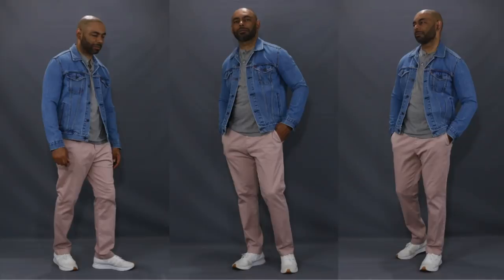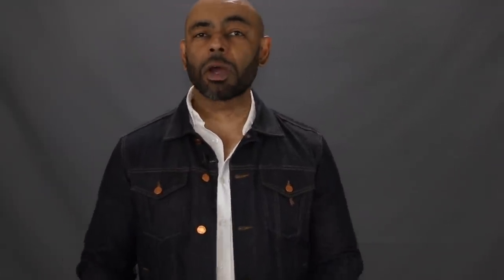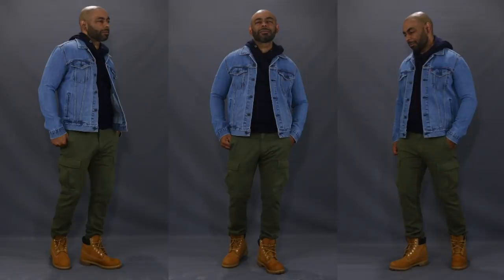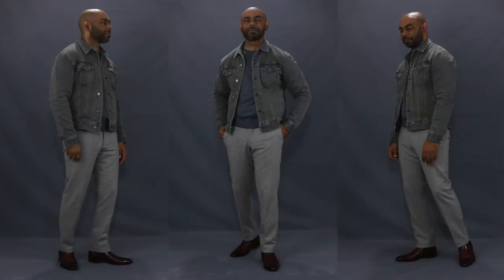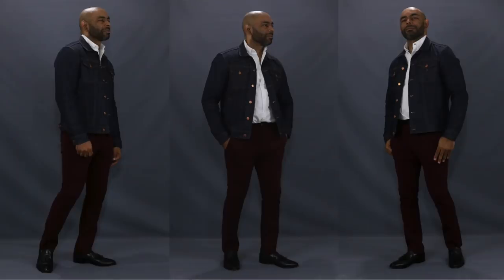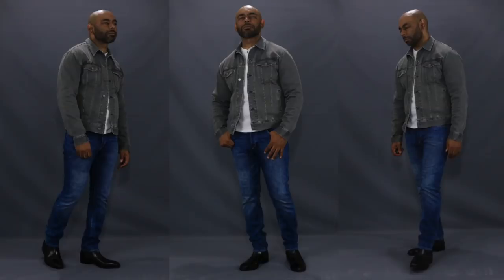How To Wear A Denim Trucker Jacket 6 Different Ways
In this video, Jeff from The Style O.G. shows how to wear the classic denim trucker jacket 6 different ways. He shows a look book illustrating how men can wear a trucker jacket in a variety of ways.